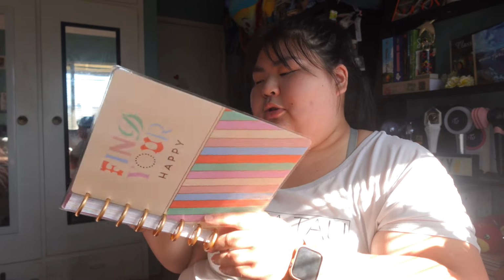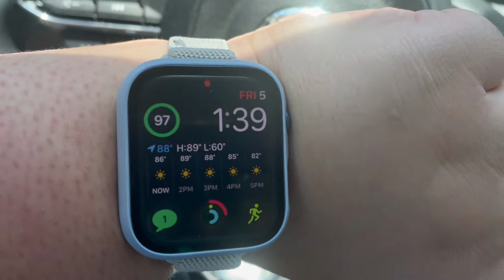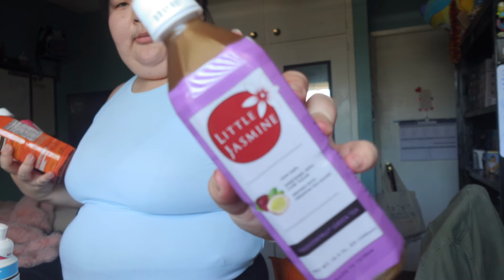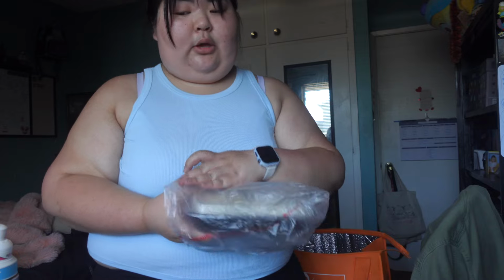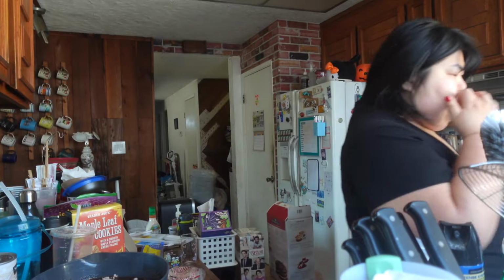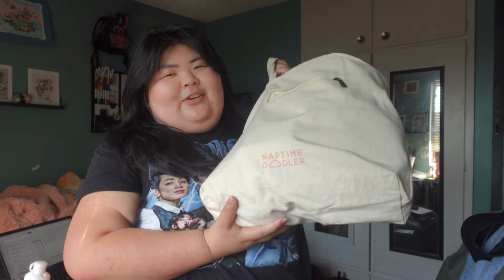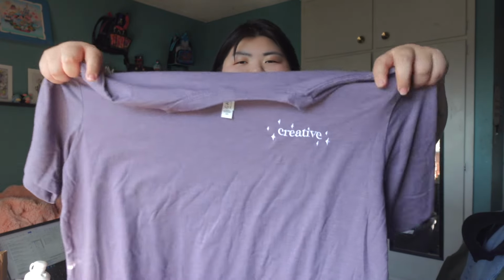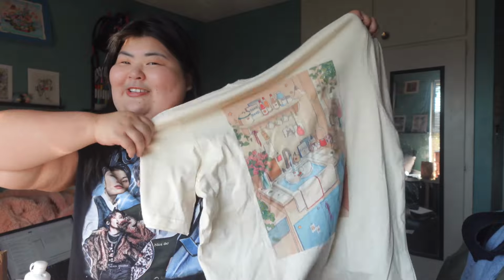Weekly Vlog | July Edition (Planning/Cooking/Shopping/Crafting)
Hi, welcome! I am so glad you are here! We are back with another week in my life with Alyssa. This week is 4th of July week, and I was able to take a couple days off work and spend sometime with friends and having a relaxing week. We will also be cooking and baking some days and ending it with a craft fair and showing y'all my crying wallet with all the stuff I have spent my money on hahaha.

Sending good vibes your way and I hope you have an amazing week!